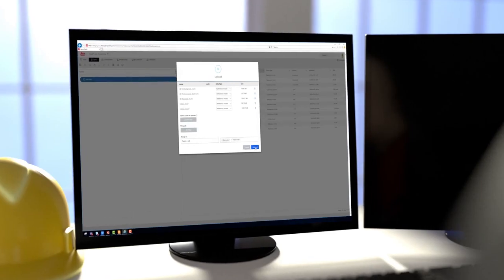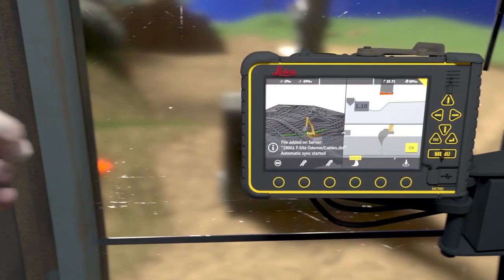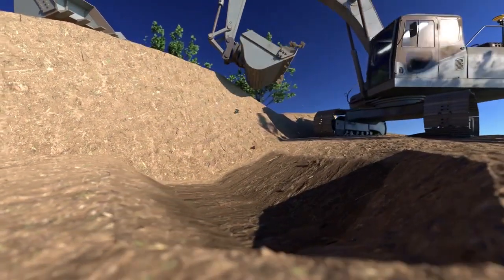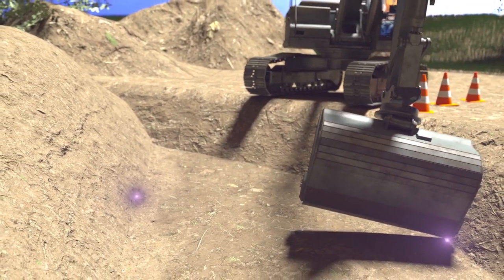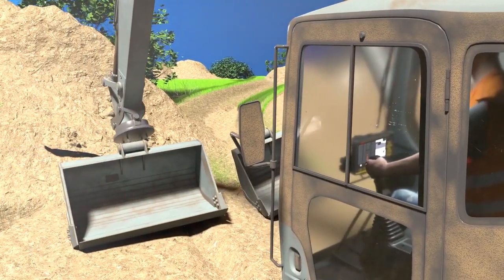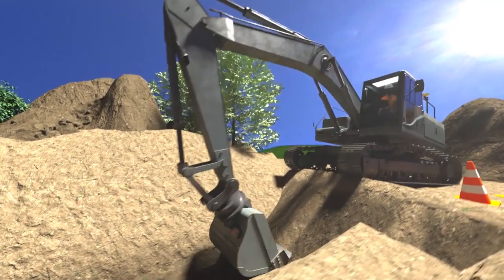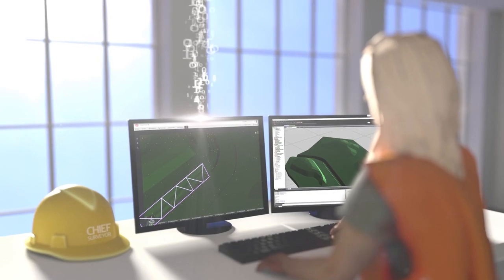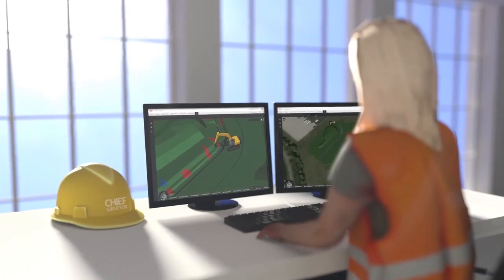Share Data Seamlessly: Leica iCON Integrated Solutions for Construction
Take control of your construction projects digitally with integrated solutions from Leica Geosystems.

Intelligent Construction enables you to analyse your construction site in real-time and avoid costly mistakes.

The NEW Leica MC1 platform and iCON machinecontrol solutions are designed to connect your entire construction site, improve efficiency and increase productivity.